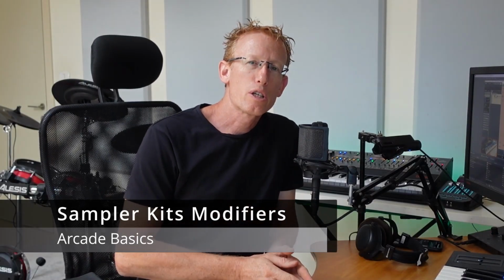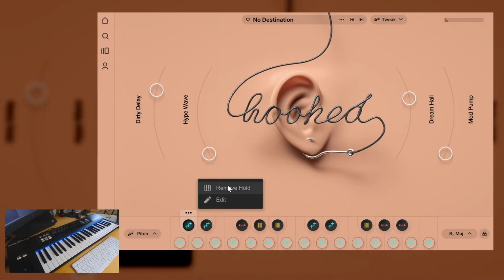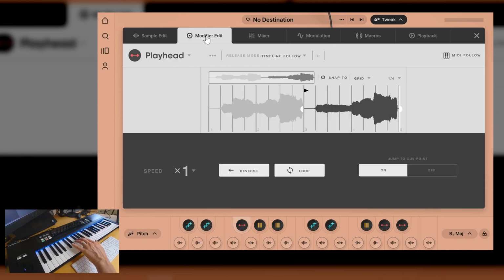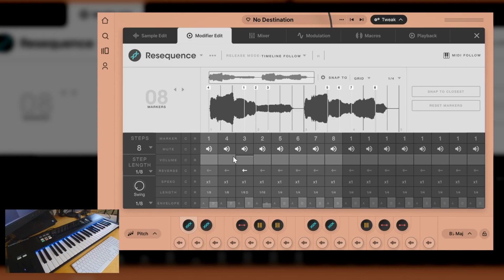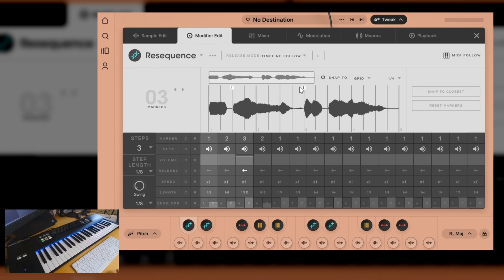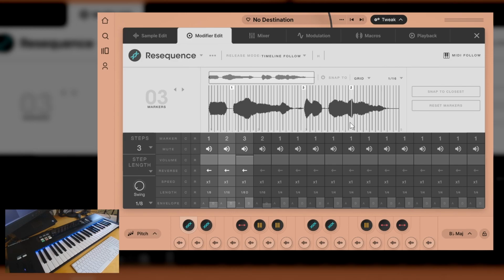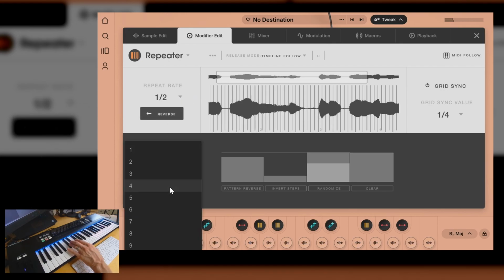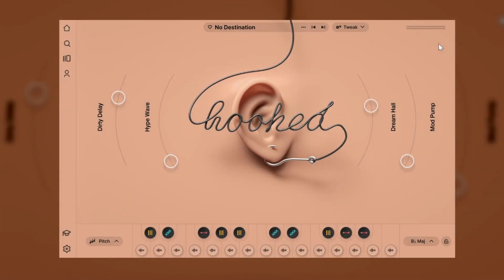Arcade Sampler Kits Modifiers Explained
Output Arcade Modifiers

In this video we'll explore the three types of modifiers in the Sampler Kits.
00:00 Arcade Modifiers
00:52 Modifier Hold
01:39 Tweaking Arcade
02:00 Exploring the Resequence Modifier
05:31 Exploring the Playhead Modifier
05:31 Exploring the Repeater Modifier
08:59 What Next?

Arcade is an inspiration machine with new content delivered every day and tools to transform it all so it sounds like you. It even works with your own loops.